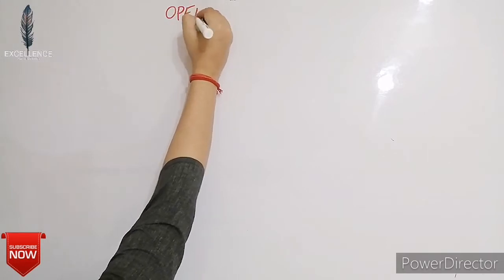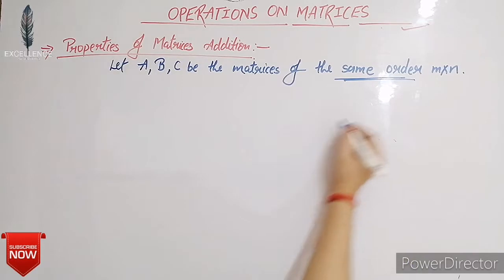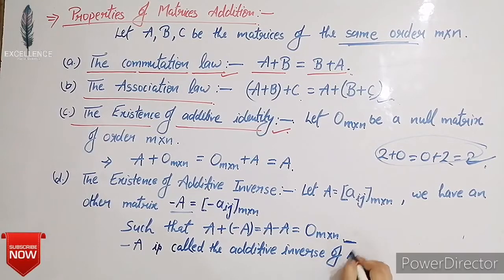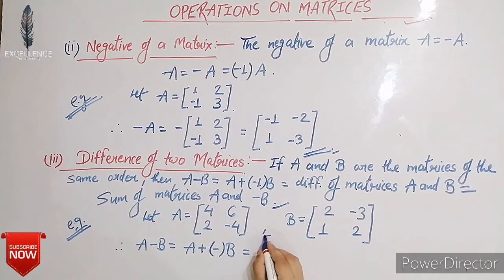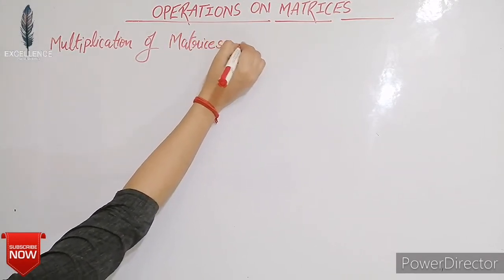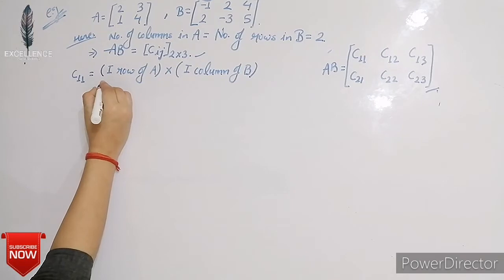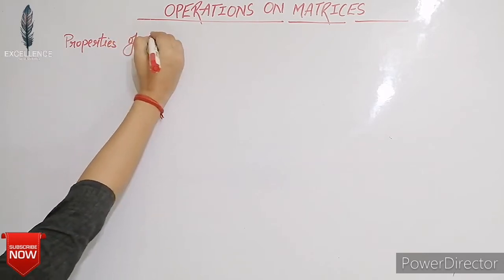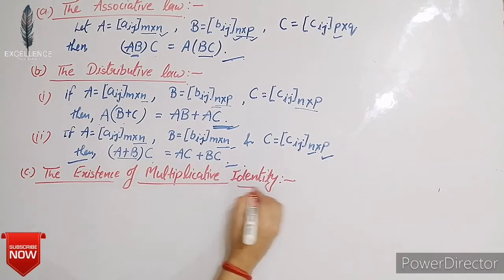MATRICES [PART-3] Operations and properties Class 12th MATHS by JYOTI RATHORE MAM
MATHS class 12th MATRICES Part-3 Operations and properties of matrices